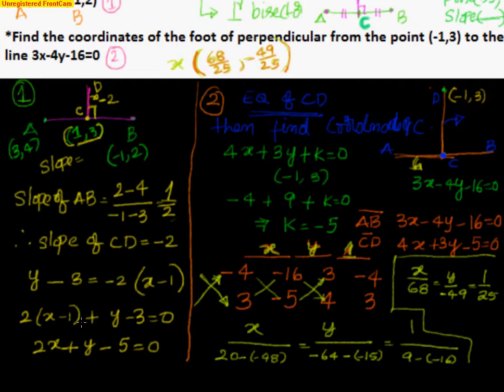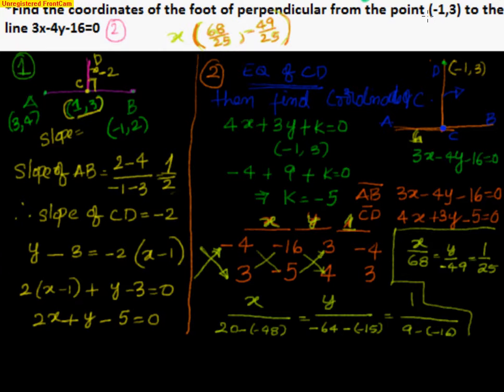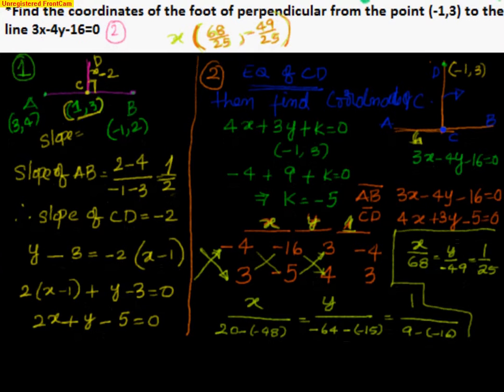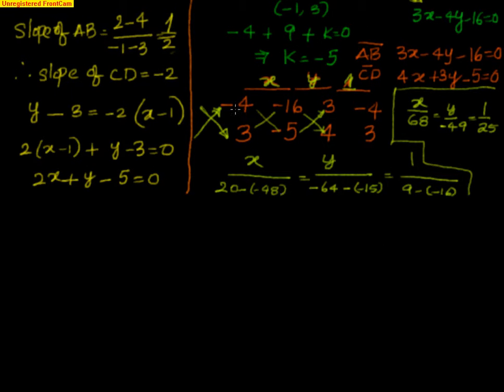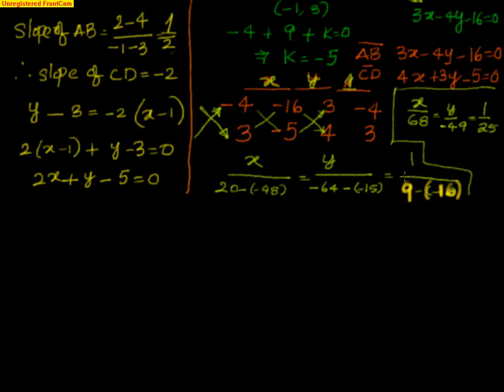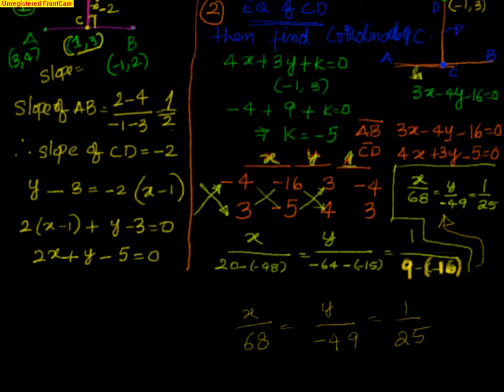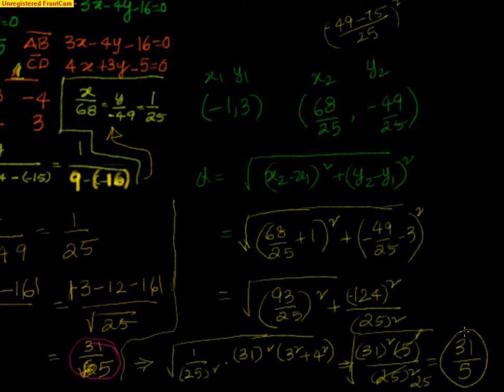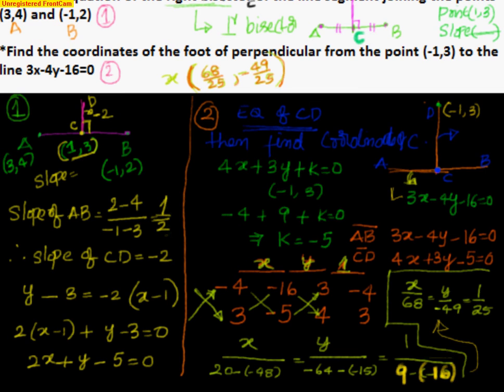Coordinate Geometry - Equation of Perpendicular bisectors - LoveTeachingMaths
Coordinate Geometry - Equation of Perpendicular bisectors